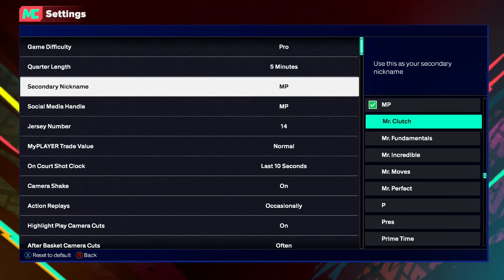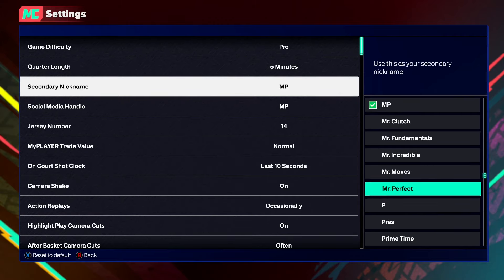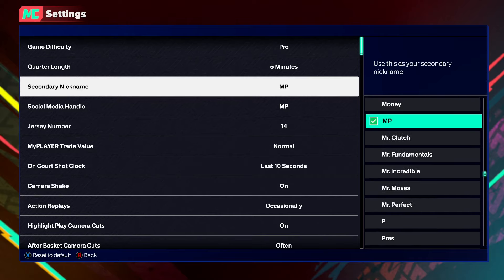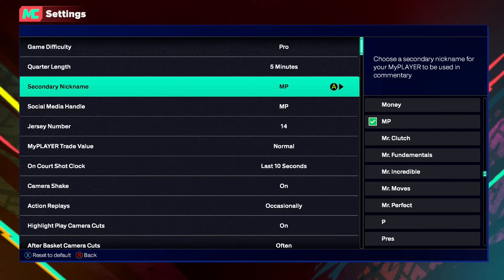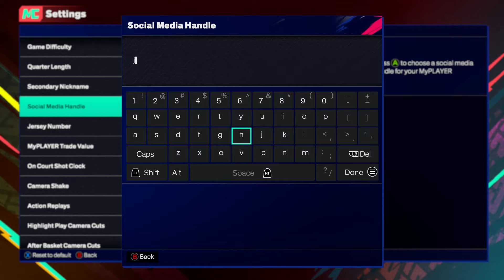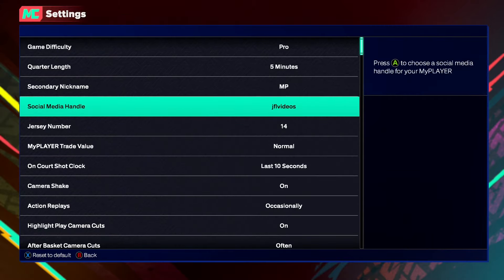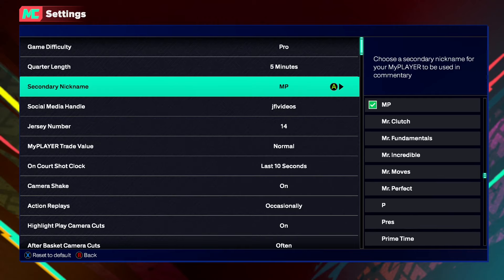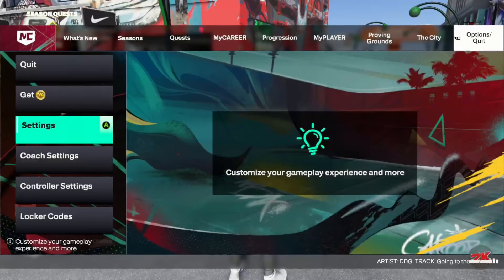NBA 2K25: How To Change Your MyPlayers Name